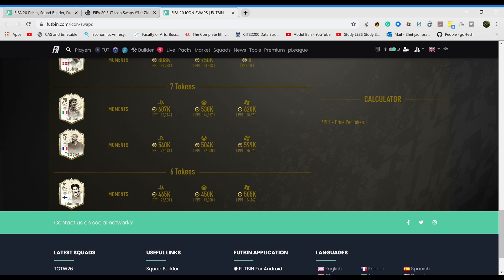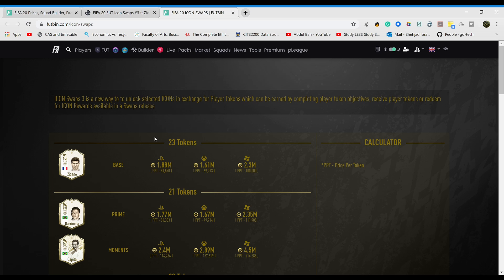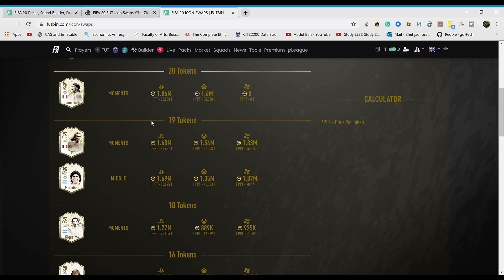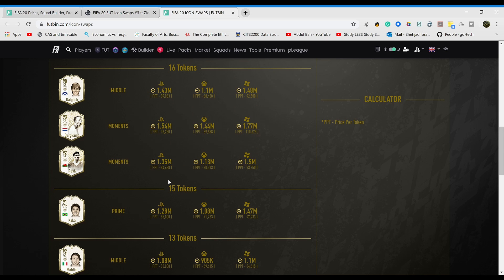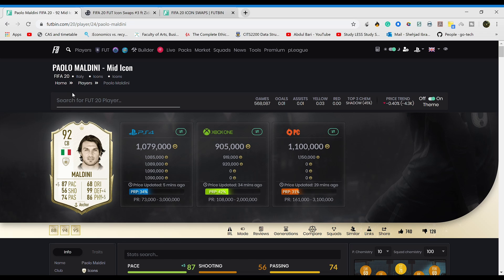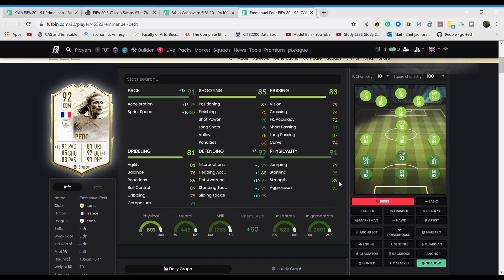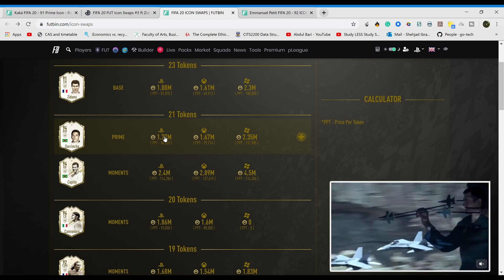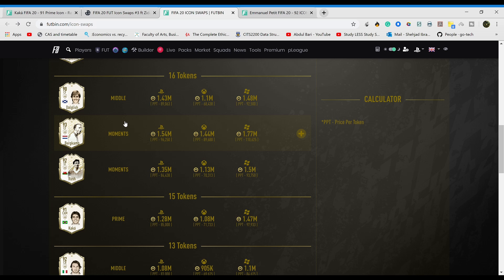FIFA 20 ICON SWAPS 3 ANALYSIS AND REVIEW! WHICH COMBINATION SHOULD YOU TAKE??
in this video i talk about the most cost-effective icon swap players and which combination would be the most logical.